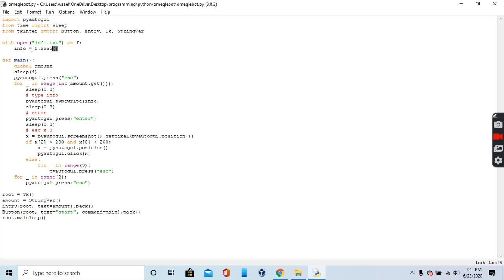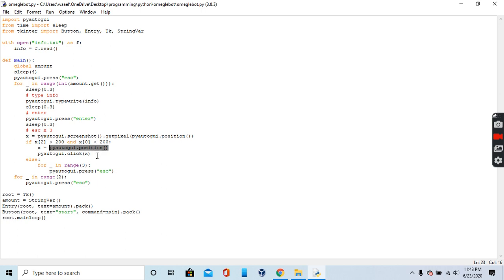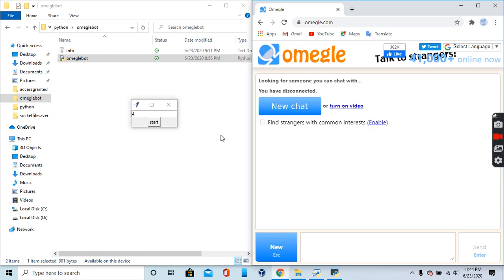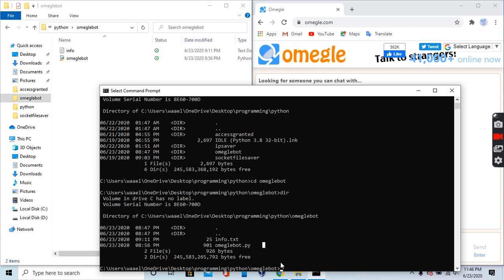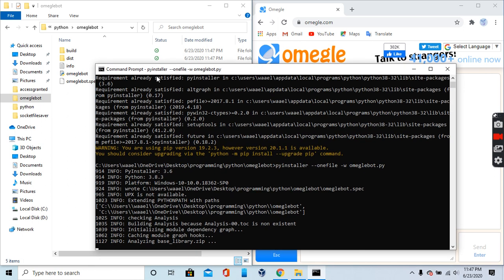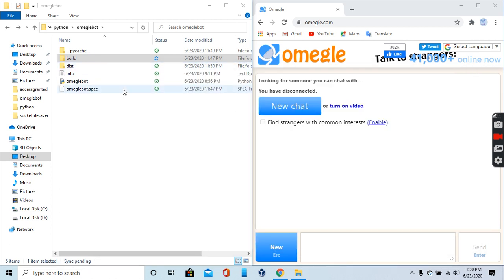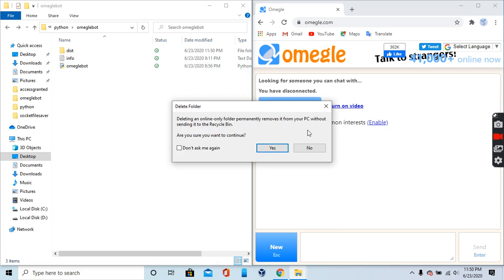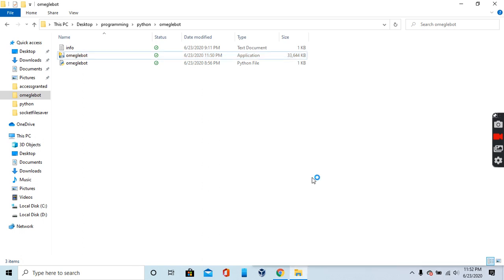omegle bot(easy and really good)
in this vid ima show u how to make an omegle bot.